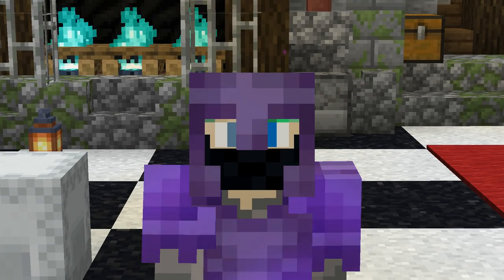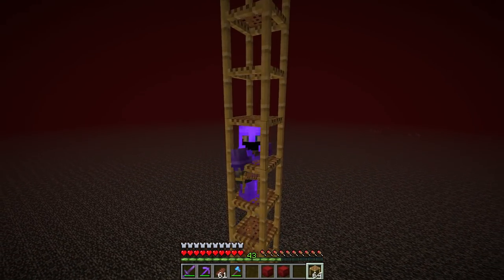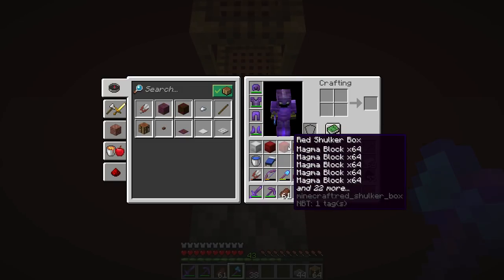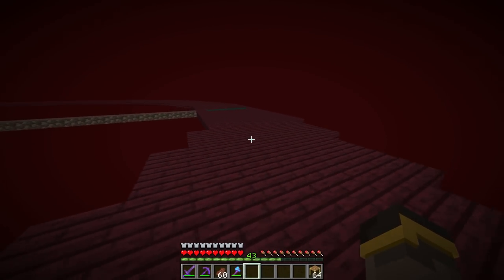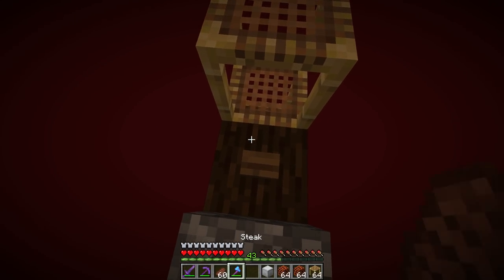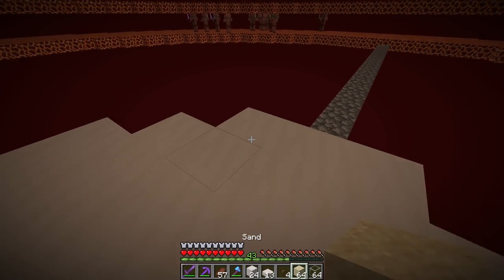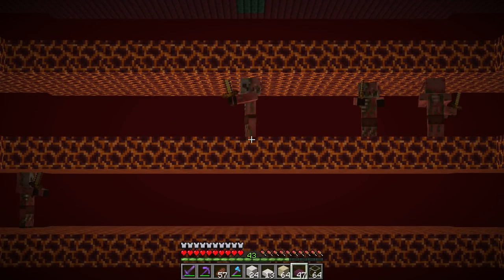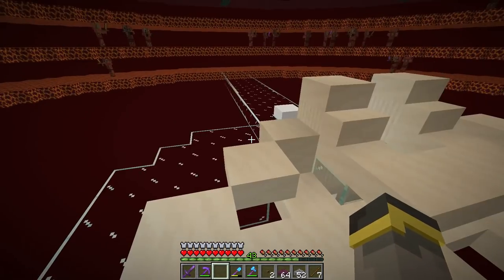HIGH EFFICIENCY GOLD FARM! | The Minecraft Guide - Tutorial Lets Play (Ep. 66)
gamerrrrs the day is here, gold farm. today we set up a high efficiency gold farm above the nether. this farm will get us a TON of gold and experience very quickly! minecraft gold is big trash but we could still use if for building and for the piglins! ps thanks for the assumptions that was fun

if you read this comment "golden"